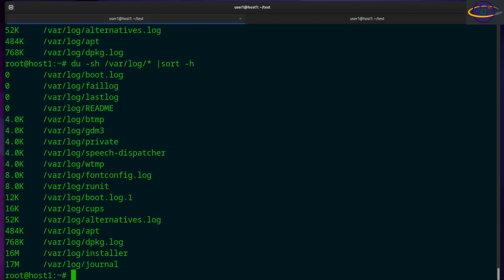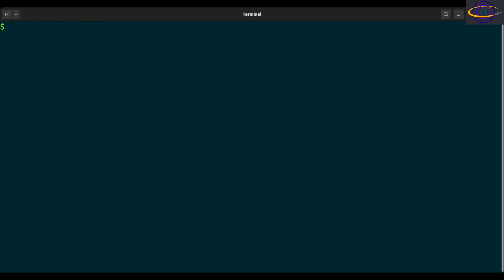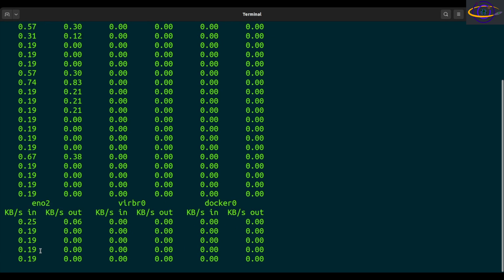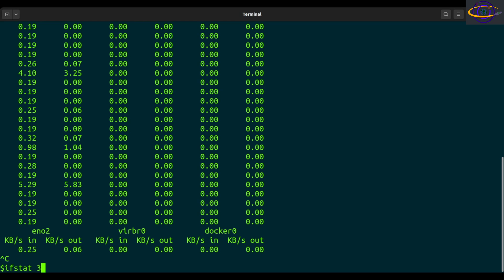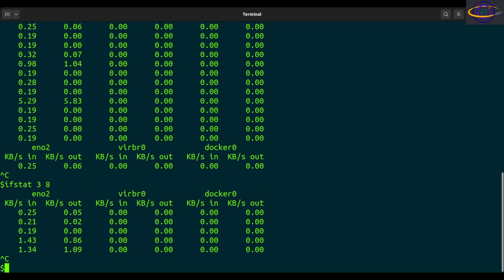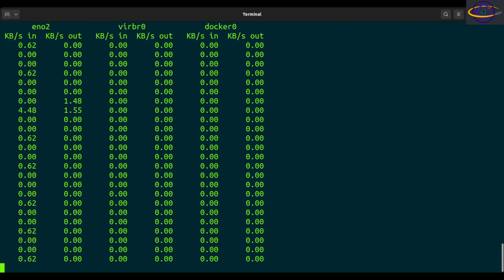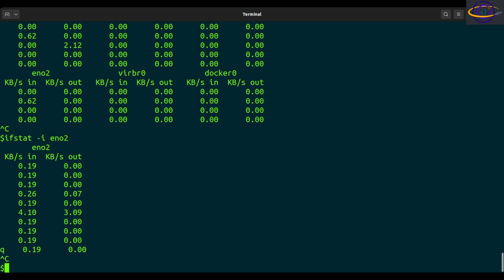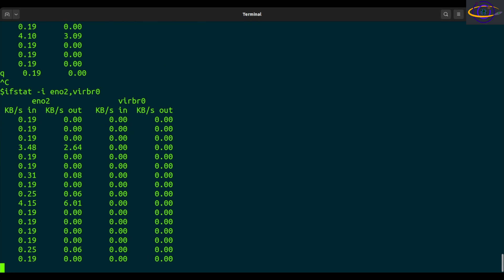Linux Command - ifstat